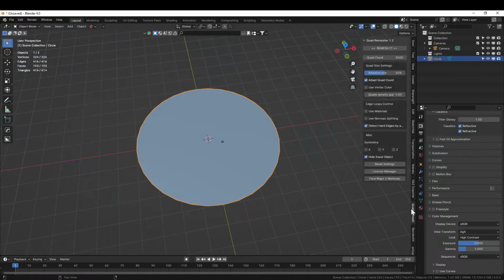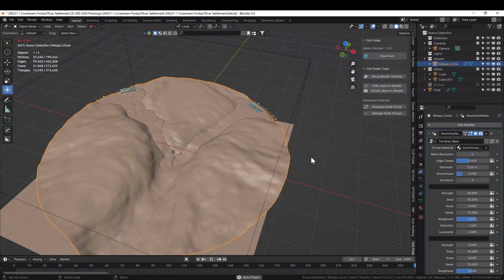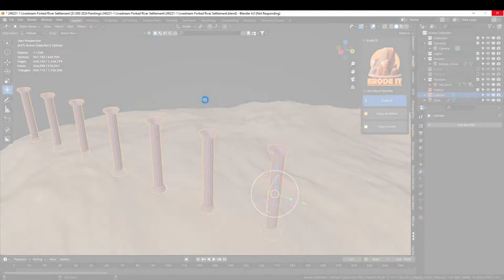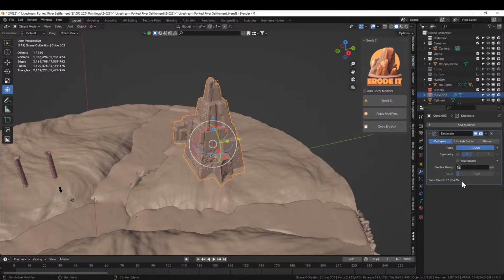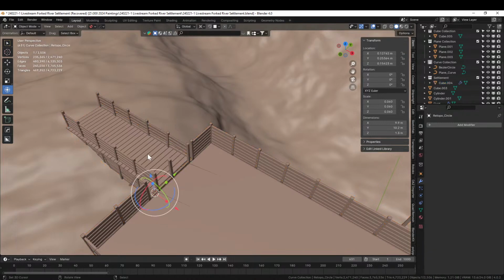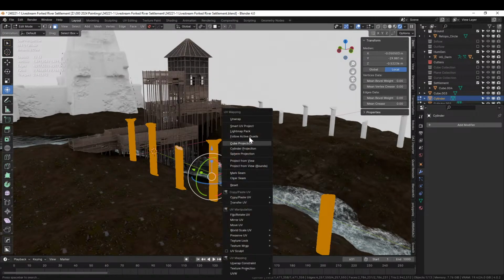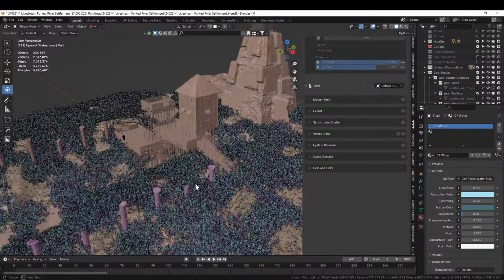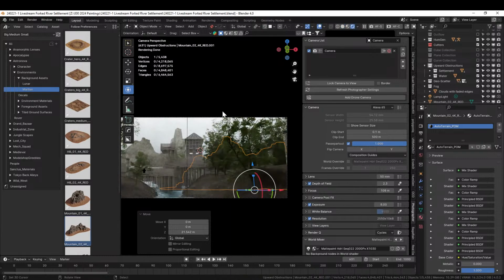River Fork Ruins Settlement in Blender